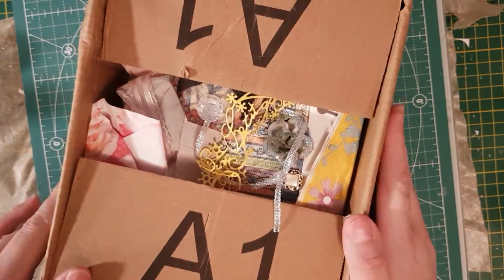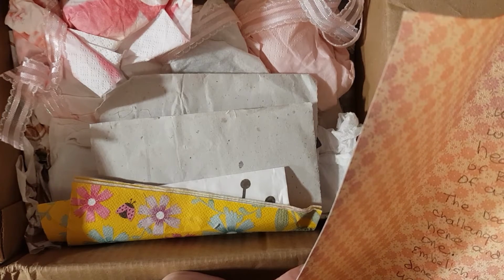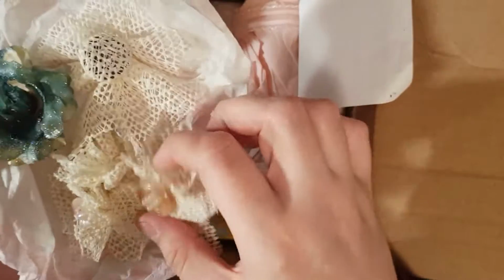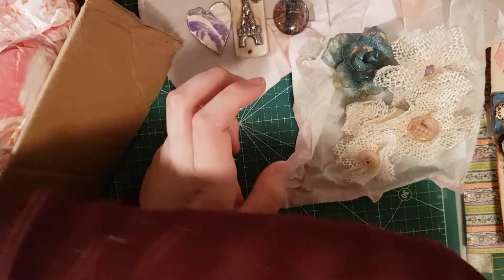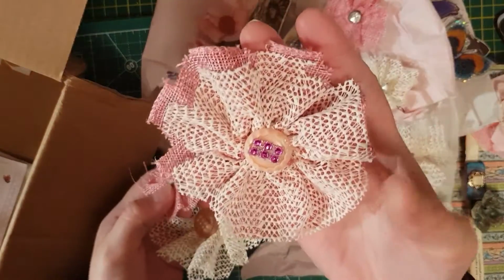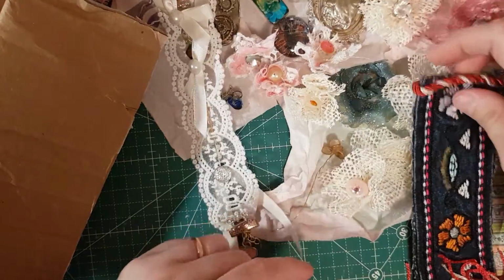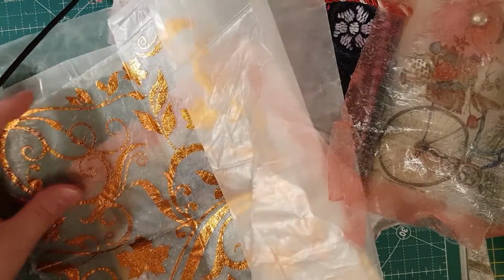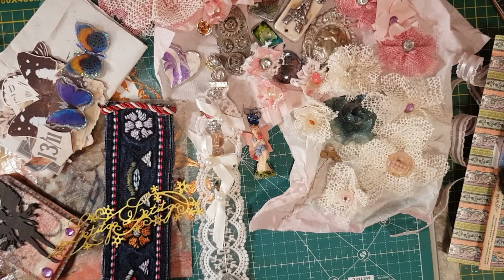My Bookmark challange from the lovely Melba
Hi everyone ,

Thought I d share something that I had of the lovely Melba , truly wowed by her handmade embeilshments and flowers wow ... only just see what the lovely melba sent me ...

This parcel included too my gorgoues bookmark , and i was lucky enough to receive too

The bookmark was a challange that we had going on in our group ...
Here's the link for
Country Creational Swaps , anyone welcome ,

enjoy watching ladies xxx